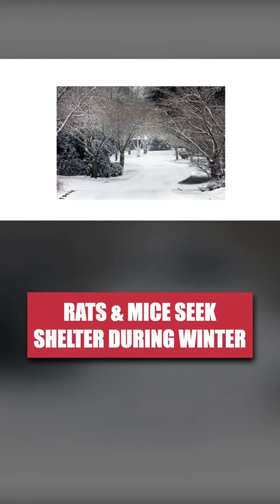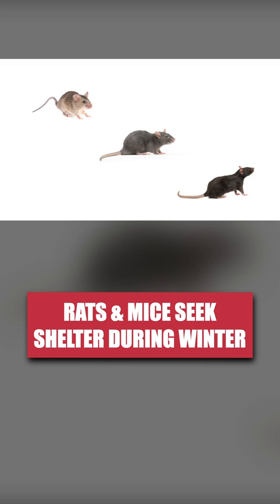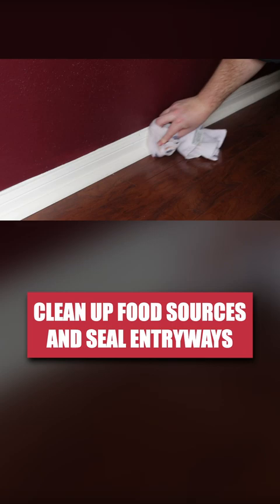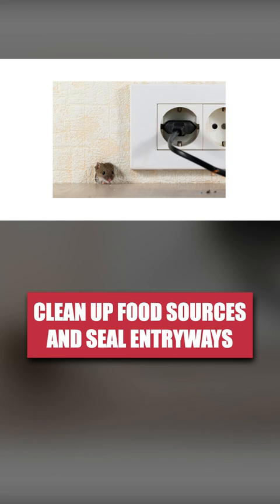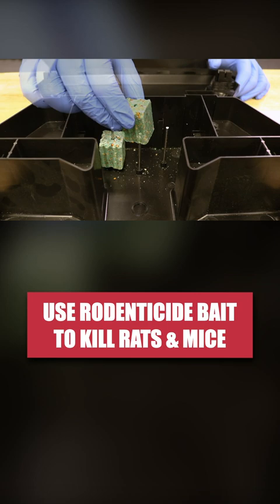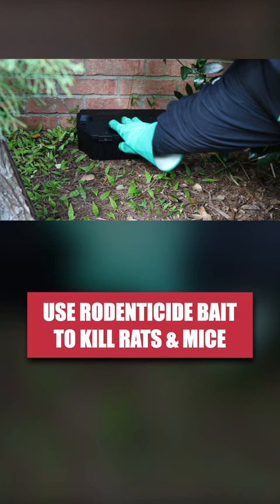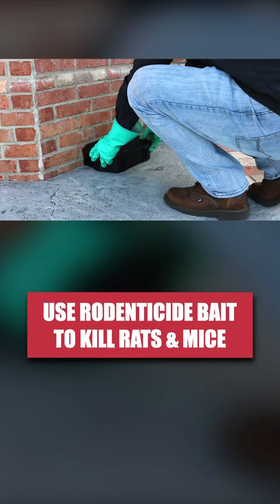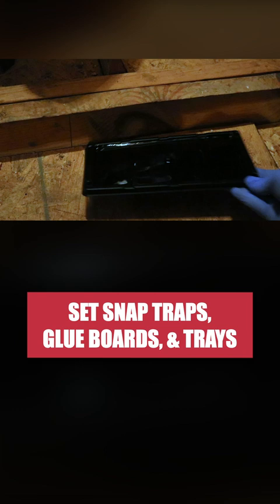Stop and Prevent Rats & Mice from Invading this December!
When the weather outside gets cold, rodents like house mice, Norway rats, and roof rats may invade your home seeking food and shelter. You can stop them from coming inside by cleaning up potential food sources and sealing any cracks, crevices, and other openings around your home with caulk and copper mesh. Remember, mice can squeeze through openings as small as a US dime. To treat active infestations, set up tamper-proof bait stations with Eratication Rodent Bait. This is a First Generation Anti-Coagulant Rodenticide made with attractants and diphacinone. Check the stations every few days and replenish the bait as needed. Additionally, you’ll need to set a variety of traps, including Easy Set Snap Traps, Pro Glue Boards, and Glue Trays. You’ll notice a reduction in pest activity after about two weeks. Continue to set traps until there are no more rodents.